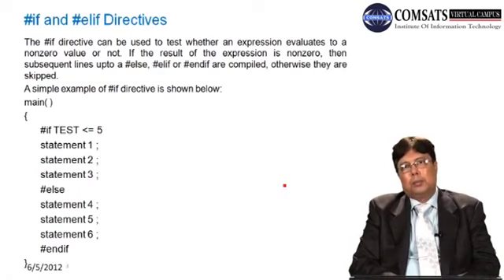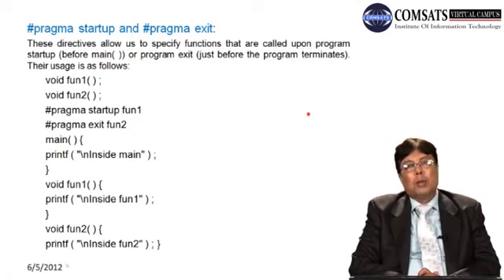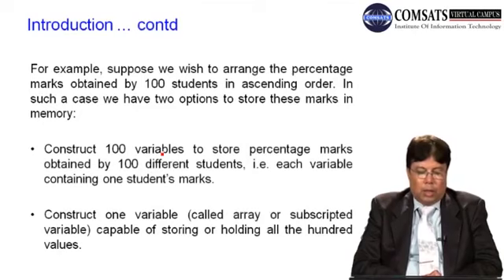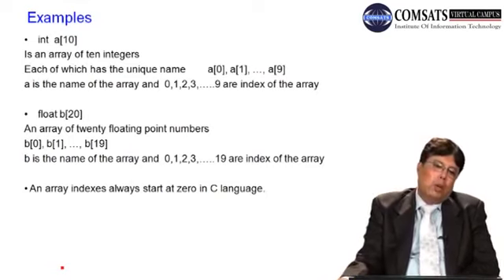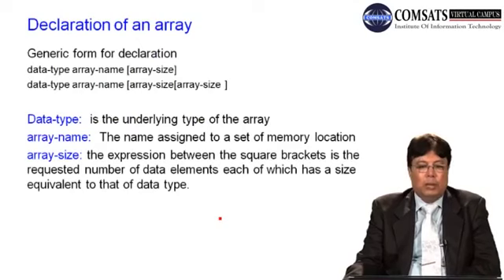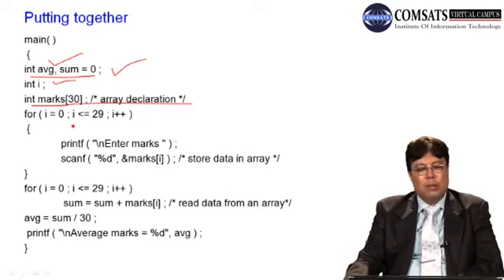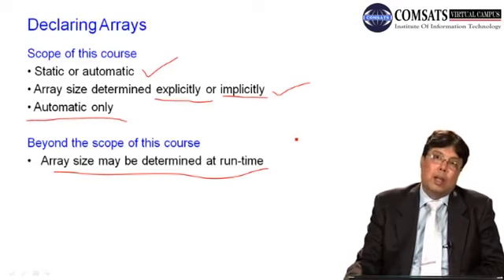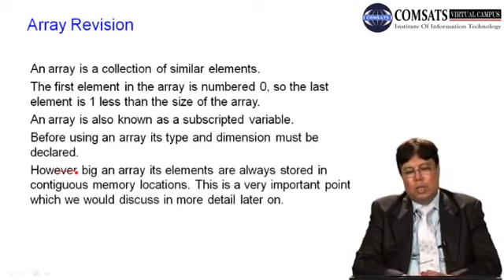Programming C in Hindi Urdu LECTURE 16